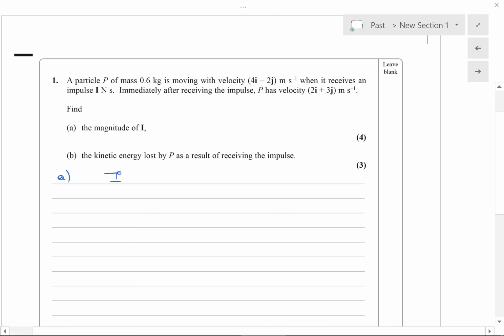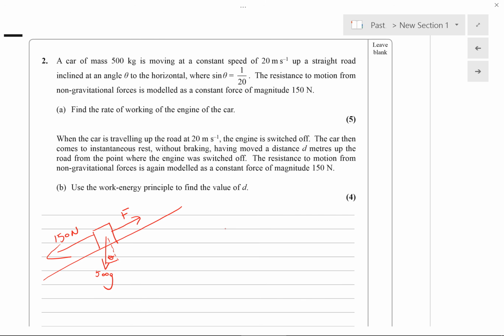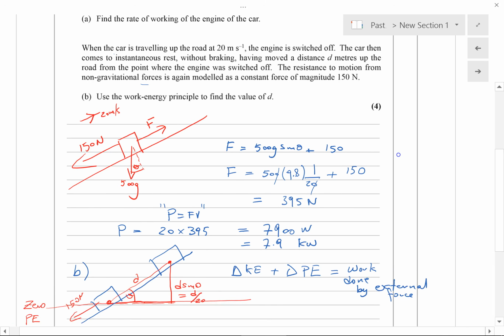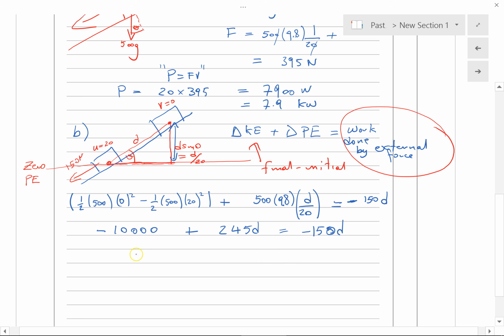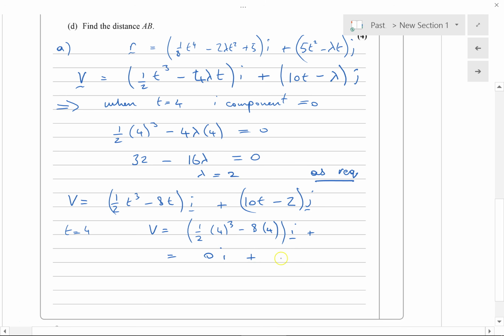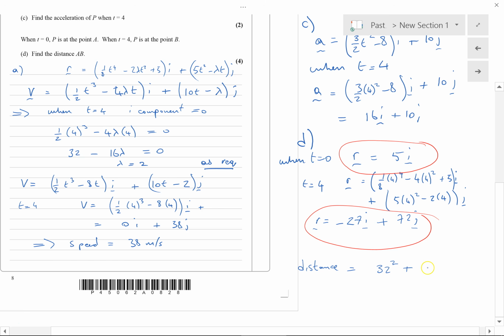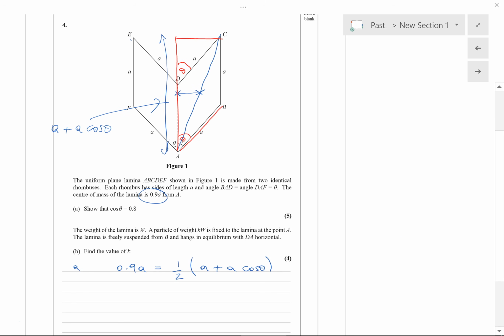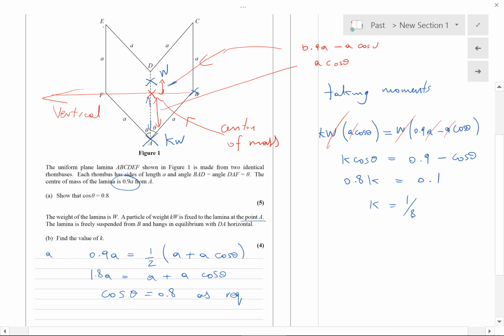M2 Edexcel International Jan 15 Part 1 qu 1,2,3,4